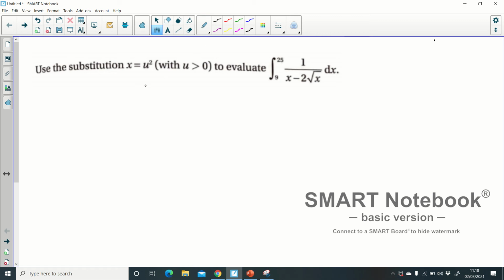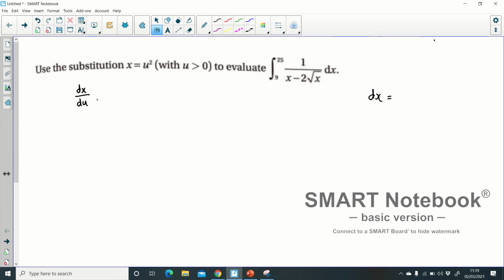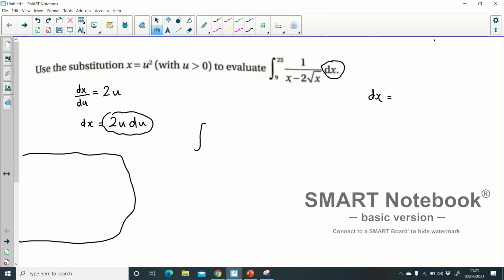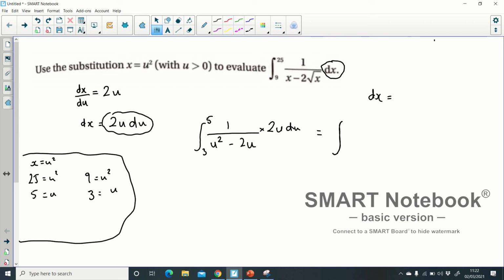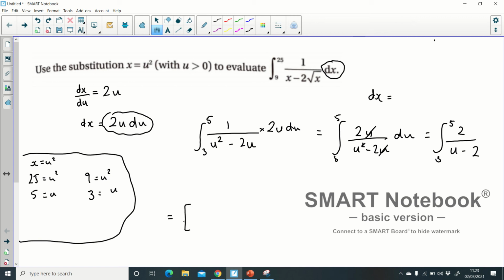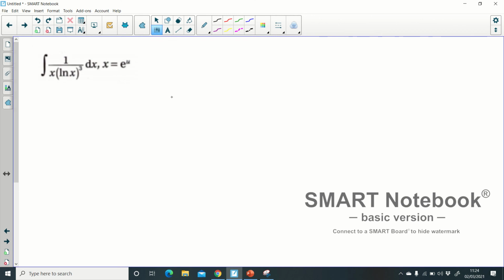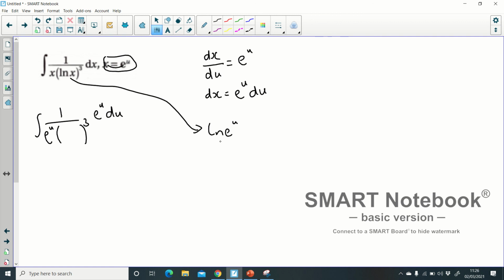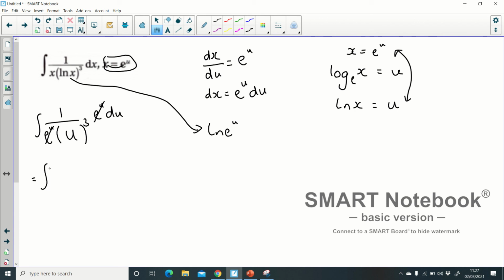Integration by Substitution Difficult Questions